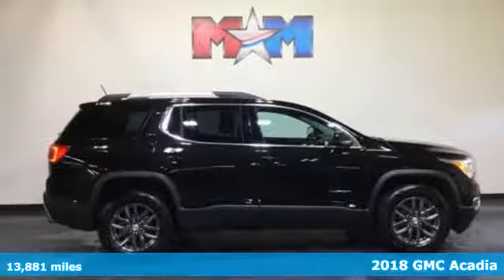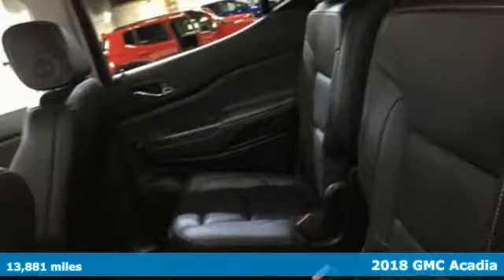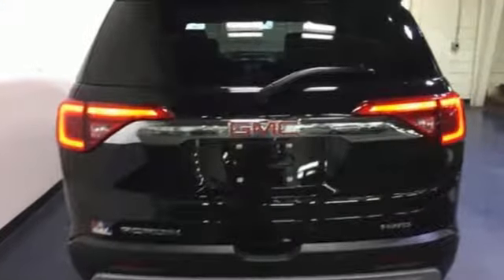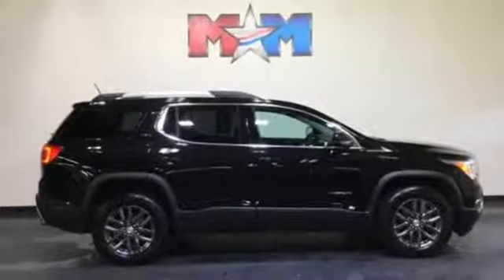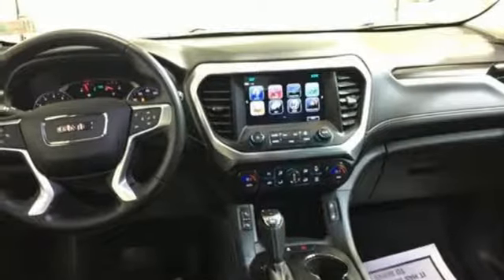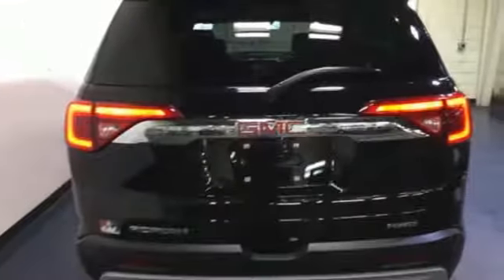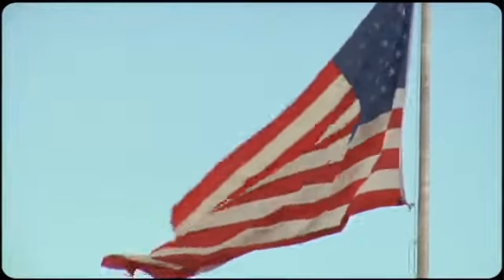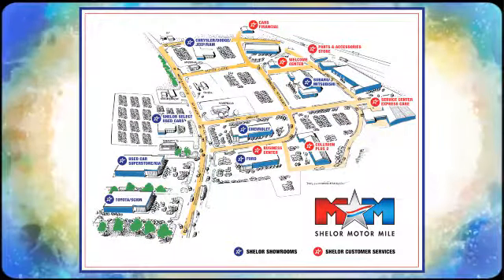Used 2018 GMC Acadia Christiansburg VA Blacksburg, VA X53684 - SOLD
Year: 2018
Make: GMC
Model: Acadia
Trim: AWD 4dr SLT w/SLT-1
Engine: 3.6L V6 Cylinder Engine
Transmission: 6-Speed A/T
Color: Ebony Twilight Metallic
Interior: Jet Black
Mileage: 13881
Stock #: X53684
VIN: 1GKKNULS9JZ213965
CARFAX 1-Owner, Nice, GREAT MILES 13,881! EPA 25 MPG Hwy/17 MPG City! Heated Seats, 3rd Row Seat, Power Liftgate, Rear Air, Back-Up Camera, Onboard Communications System, Premium Sound System, TRANSMISSION, 6-SPEED AUTOMATIC CLICK NOW!br /br /KEY FEATURES INCLUDEbr /Third Row Seat, All Wheel Drive, Quad Bucket Seats, Power Liftgate, Rear Air, Heated Driver Seat, Back-Up Camera, Premium Sound System, Onboard Communications System, Aluminum Wheels, Remote Engine Start, Dual Zone A/C, Cross-Traffic Alert, Blind Spot Monitor, WiFi Hotspot. Privacy Glass, Remote Trunk Release, Keyless Entry, Child Safety Locks, Steering Wheel Controls. br /br /OPTION PACKAGESbr /TRANSMISSION, 6-SPEED AUTOMATIC (STD), ENGINE, 3.6L V6, SIDI, DOHC with Variable Valve Timing (VVT) (310 hp [231.1 kW] @ 6600 rpm, 271 lb-ft of torque @ 5000 rpm [365.9 N-m]) (STD), AUDIO SYSTEM, 8 DIAGONAL COLOR TOUCH SCREEN WITH GMC INFOTAINMENT SYSTEM, AM/FM/SIRIUSXM USB ports, auxiliary jack, Bluetooth streaming audio for music and most phones, advanced phone integration featuring Apple CarPlay, Android Auto and voice-activated technology for radio and phone (STD). GMC SLT with Ebony Twilight Metallic exterior and Jet Black interior features a V6 Cylinder Engine with 310 HP at 6600 RPM*. br /br /EXPERTS CONCLUDEbr /The Acadia has a well-tuned braking system that drivers of all types will find accommodating. An easy-to-modulate pedal and plenty of stopping power. Our testing showed that, even after multiple aggressive stops, there was no loss of stopping power. -Edmunds.com. Great Gas Mileage: 25 MPG Hwy. br /br /PURCHASE WITH CONFIDENCEbr /CARFAX 1-Owner br /br /OUR OFFERINGSbr /At Shelor Motor Mile we have a price and payment to fit any budget. Our big selection means even bigger savings! Need extra spending money? Shelor wants your vehicle, and we're paying top dollar! br /br /.br / Chevrolet Ford Chrysler Dodge Jeep & Ram prices include current factory rebates and incentives some of which may require financing through the manufacturer and/or the customer must own/trade a certain make of vehicle. Residency restrictions apply see dealer for details and restrictions. All pricing and details are believed to be accurate but we do not warrant or guarantee such accuracy. The prices shown above may vary from region to region as will incentives and are subject to change. Tax DMV Fees & $597 processing fee are not included in vehicle prices shown and must be paid by the purchaser. Vehicle information is based off standard equipment and may vary from vehicle to vehicle. Call or email for complete vehicle specific information.